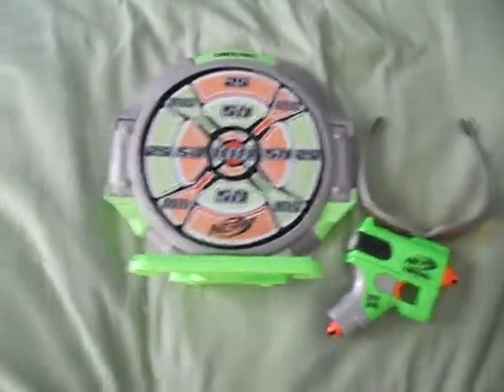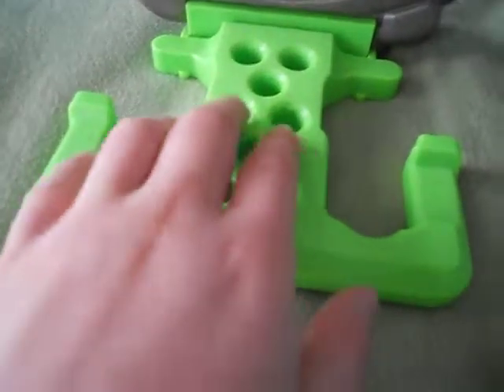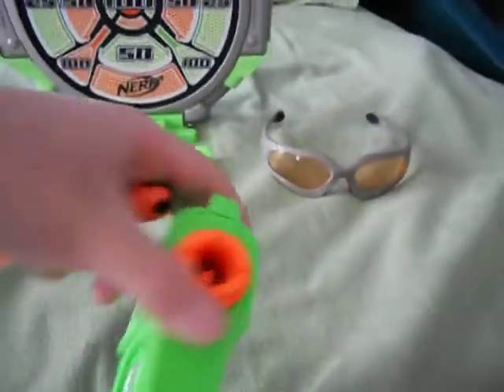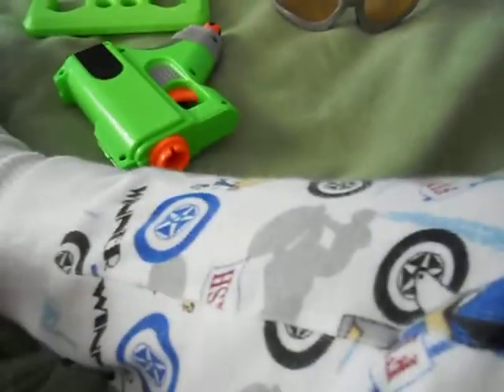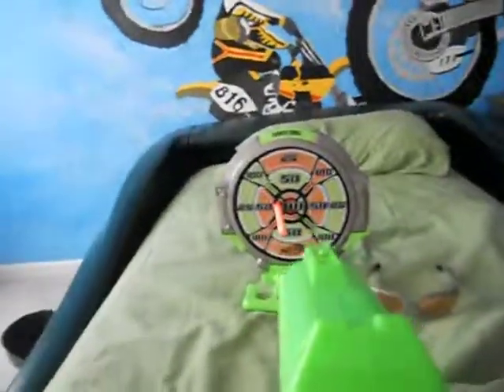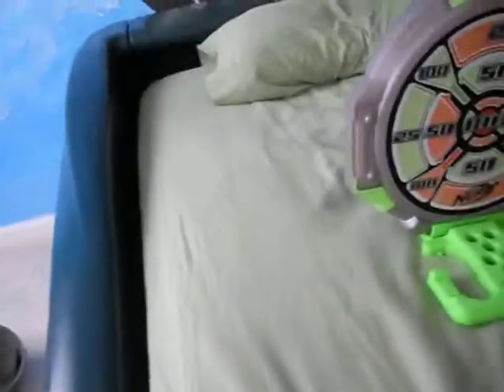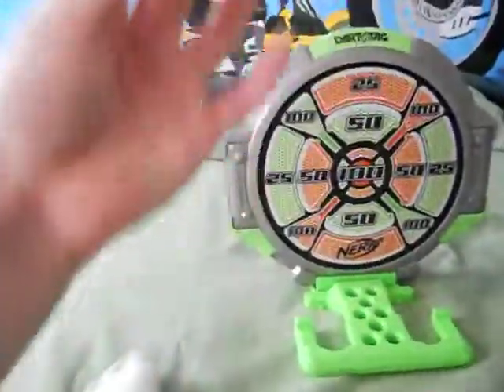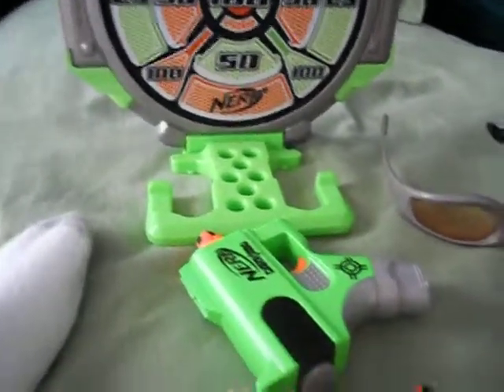Nerf Dart Tag targeting set review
Mr. NikZilla reviews the Nerf Dart Tag targeting set.  This set is fabulous.